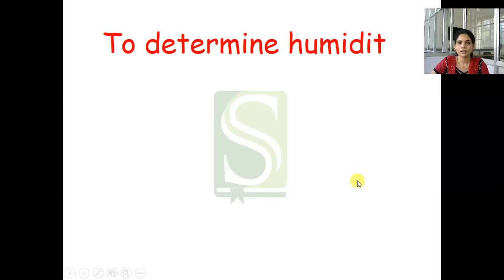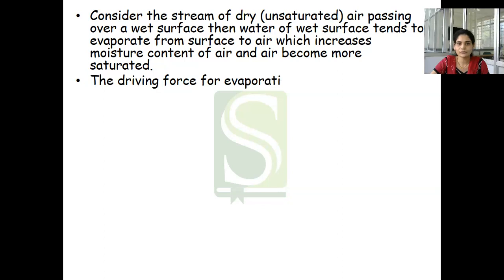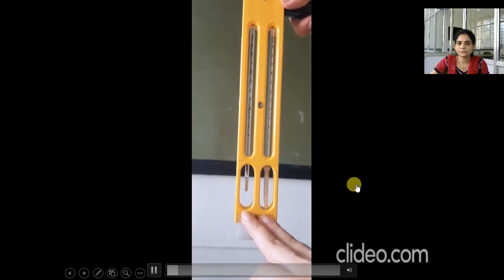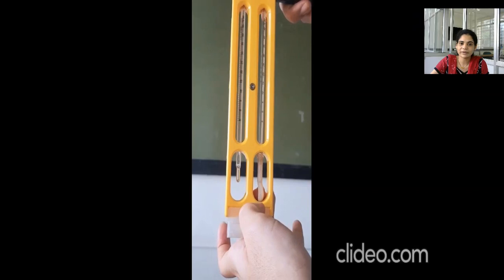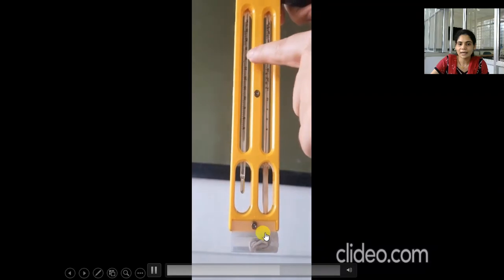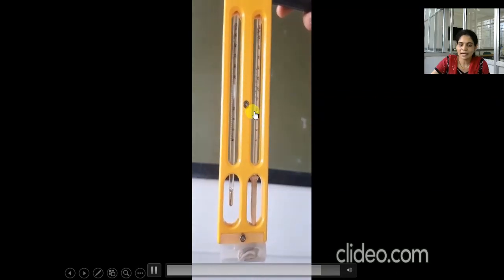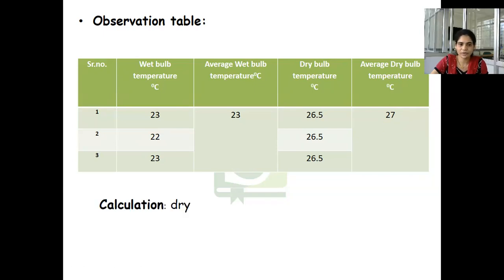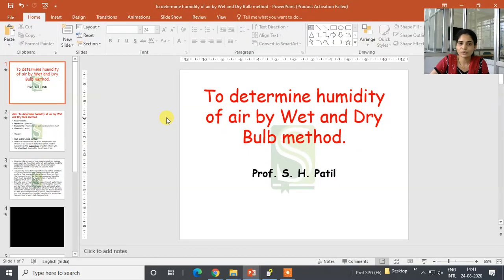Determination of humidity of air by dry bulb & wet bulb method